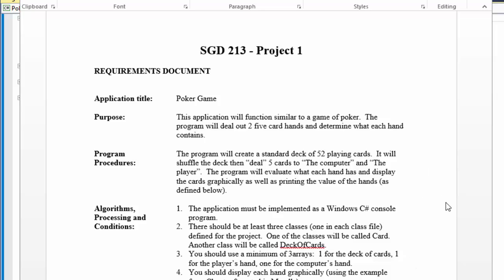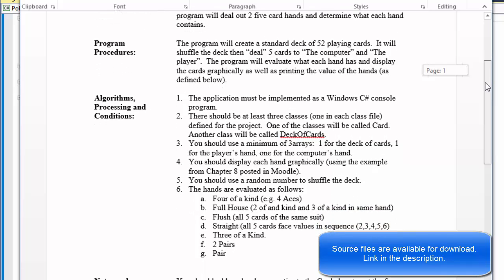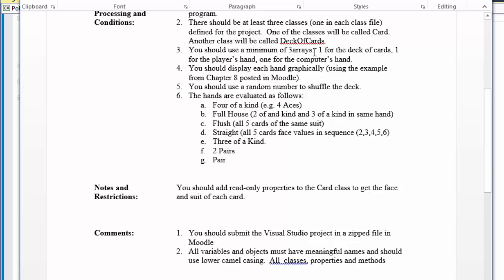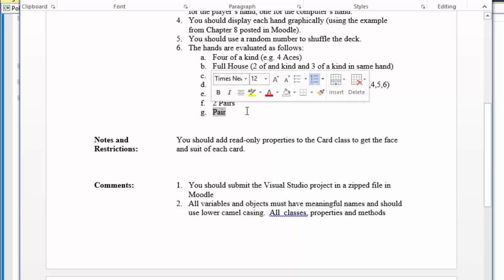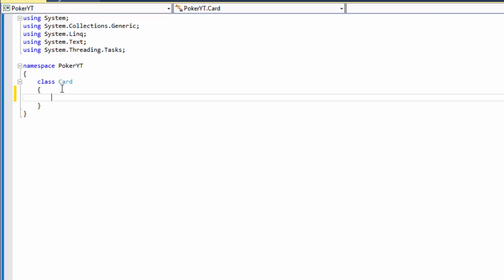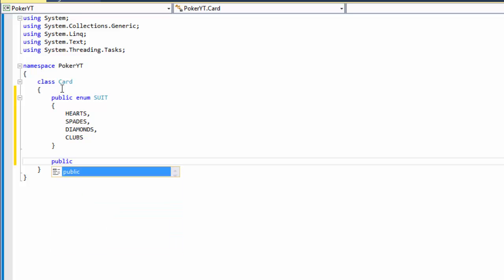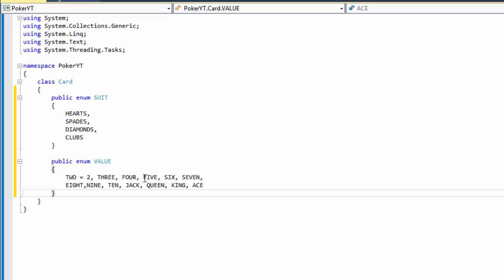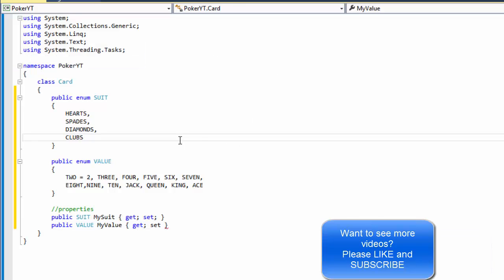C# Poker Game Pt1: Project Introduction, Card Class, C# Enumerations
C# Programming Challenge: Poker Game

This application will function similar to a game of poker.  The program will deal out 2 five card hands and determine what each hand contains.

The program will create a standard deck of 52 playing cards.  It will shuffle the deck then “deal” 5 cards to “The computer” and “The player”.  The program will evaluate what each hand has and display the cards graphically as well as printing the value of the hands (as defined below).

1. The application must be implemented as a Windows C# console program.
2. There should be at least three classes (one in each class file) defined for the project.  One of the classes will be called Card.  Another class will be called

DeckOfCards.
3. You should use a minimum of 3 arrays:  1 for the deck of cards, 1 for the player’s hand, one for the computer’s hand.
4. You should display each hand graphically (using the example from Chapter 8 posted in Moodle).
5. You should use a random number to shuffle the deck.
6. The hands are evaluated as follows:
 a. Four of a kind (e.g. 4 Aces)
 b. Full House (2 of and kind and 3 of a kind in same hand)
 c. Flush (all 5 cards of the same suit)
 d. Straight (all 5 cards face values in sequence (2,3,4,5,6)
 e. Three of a Kind.
 f. 2 Pairs
 g. Pair

You should add read-only properties to the Card class to get the face and suit of each card.